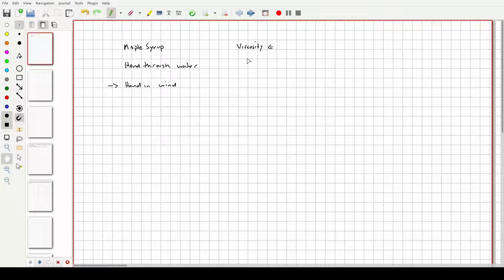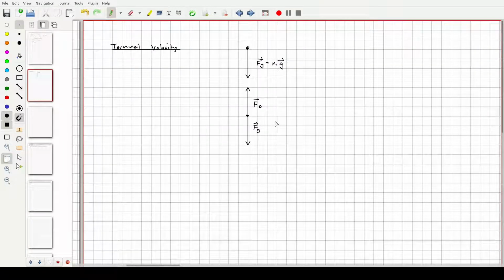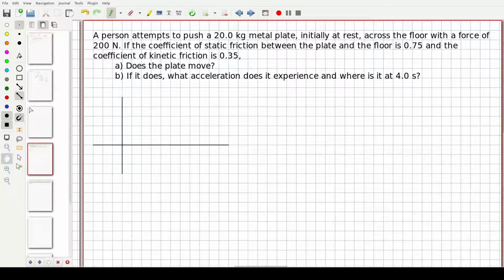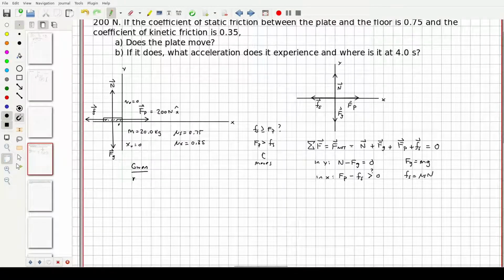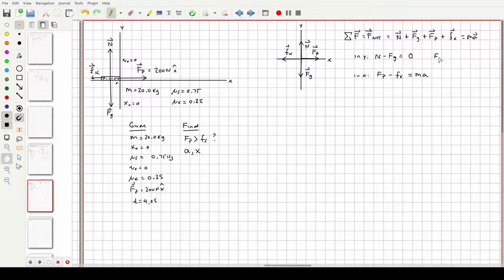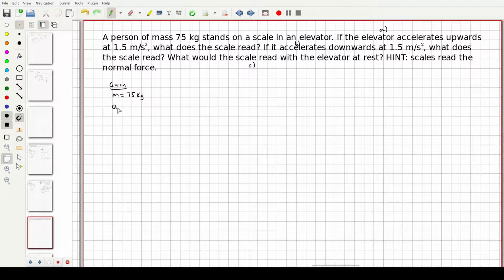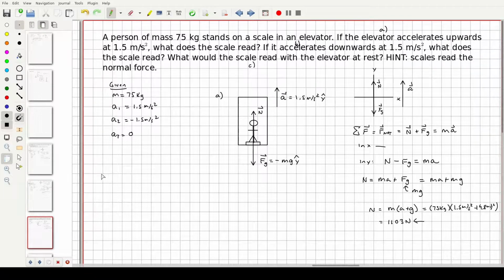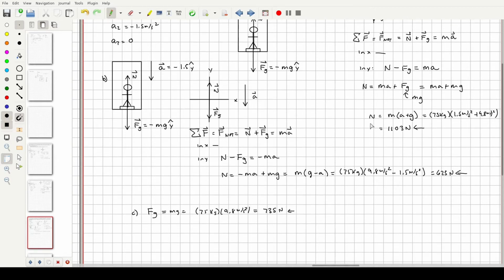University Physics I, Lecture 6 Part 3